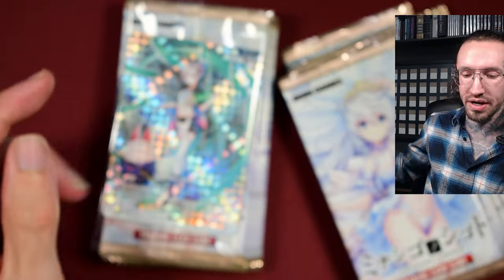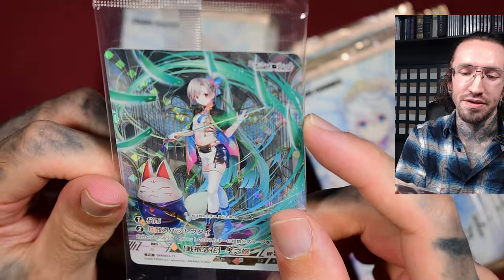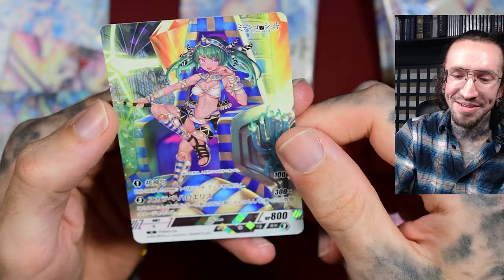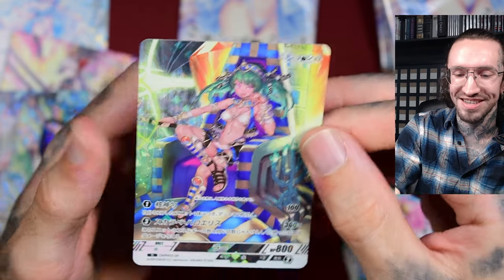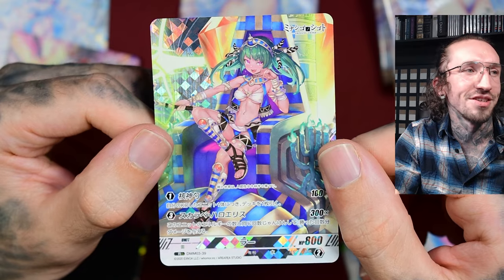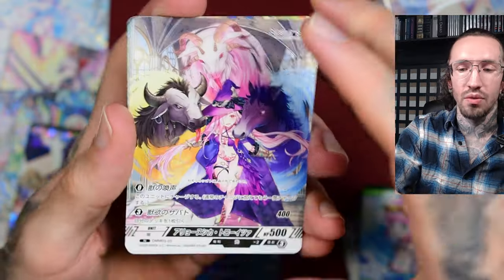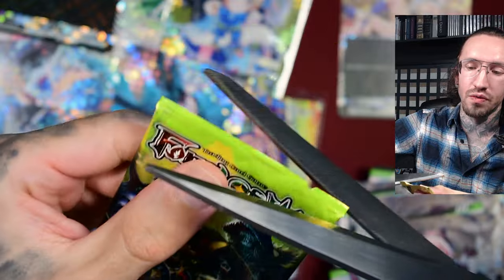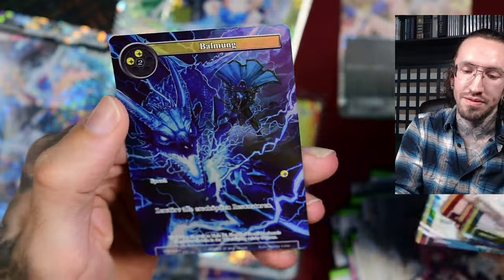So happy i recorded this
You pay nothing extra :).

My microphone
Microphone arm
Monitor arm
Camera mount for recording